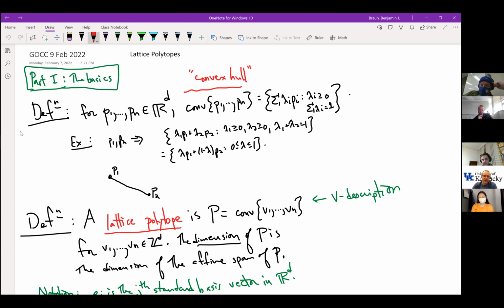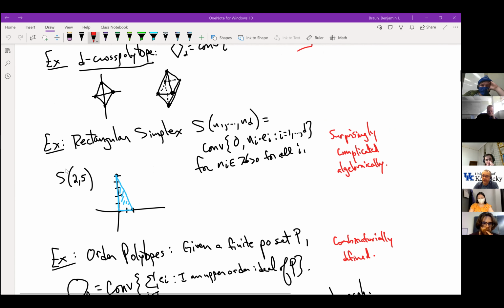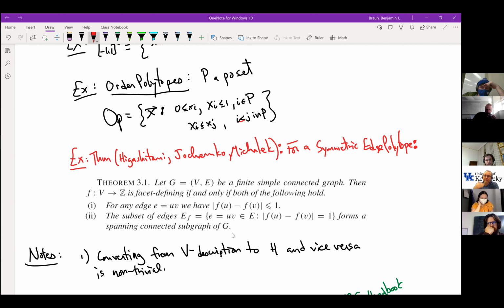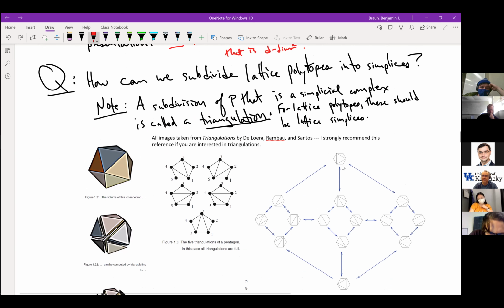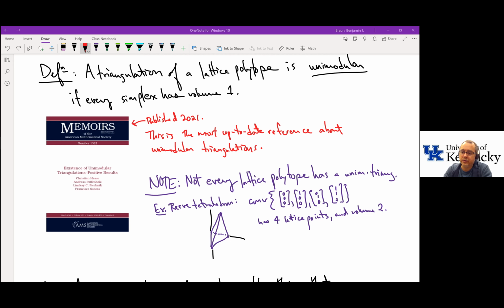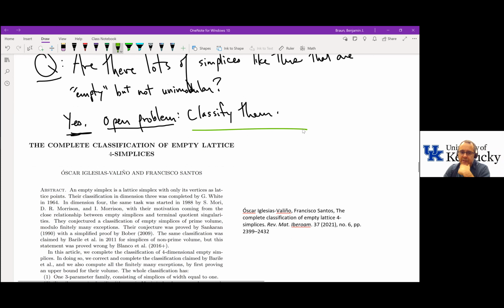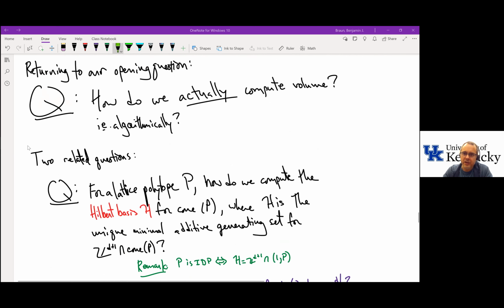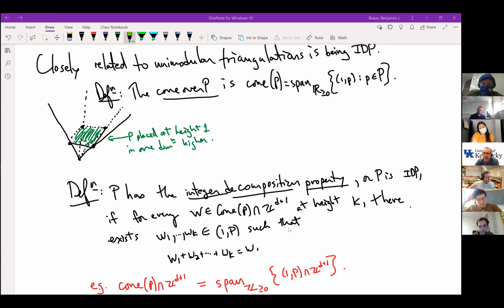GOCC 2/9/2022 "Lattice Polytopes: Combinatorial and Geometric Aspects"